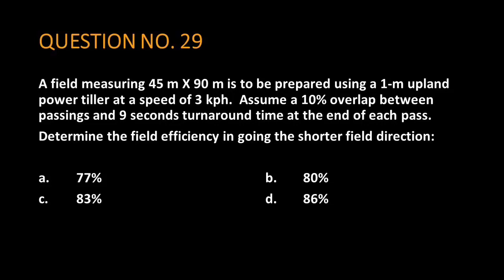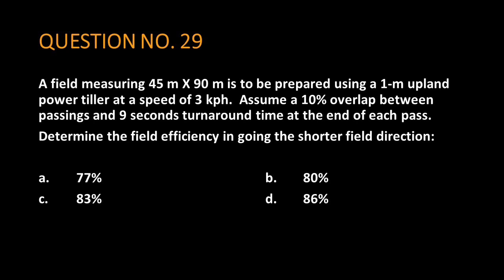A field measuring 45 m X 90 m is to be prepared using a 1-m upland power tiller at a speed of 3 kph.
A field measuring 45 m X 90 m is to be prepared using a 1-m upland power tiller at a speed of 3 kph.  Assume a 10% overlap between passings and 9 seconds turnaround time at the end of each pass.